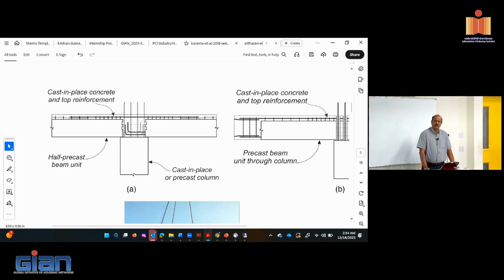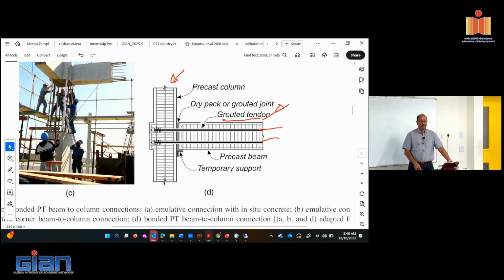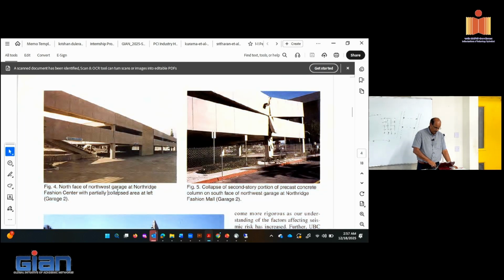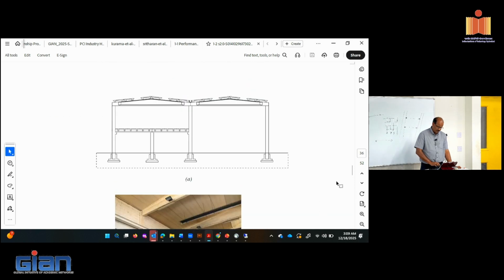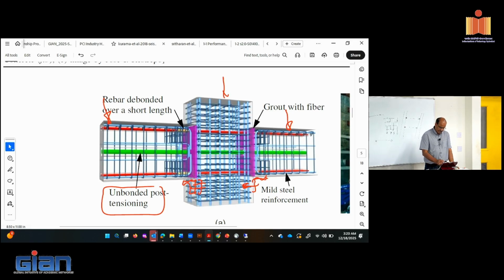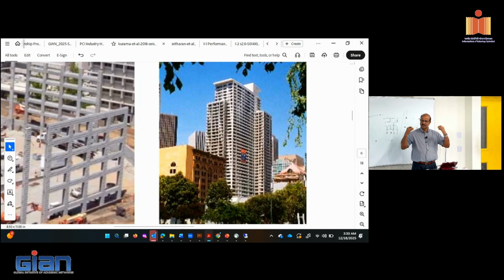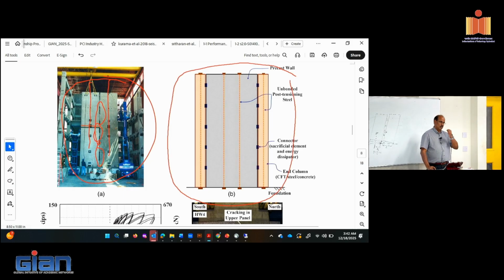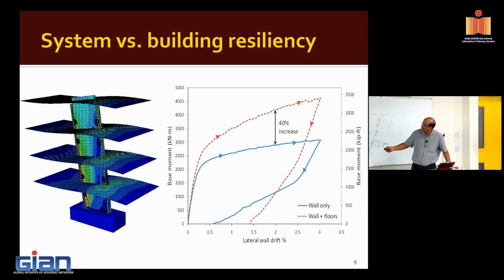L12 Seismic Performance of Precast Concrete Building